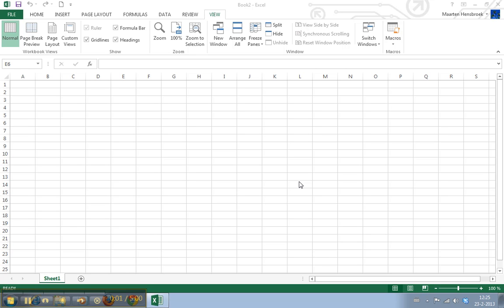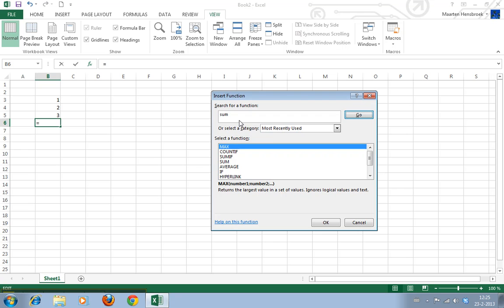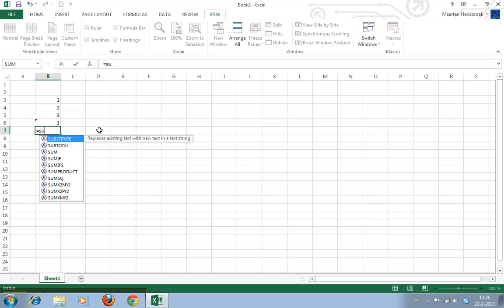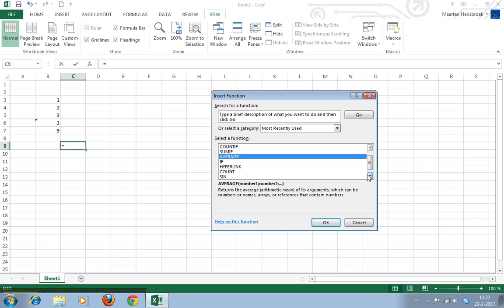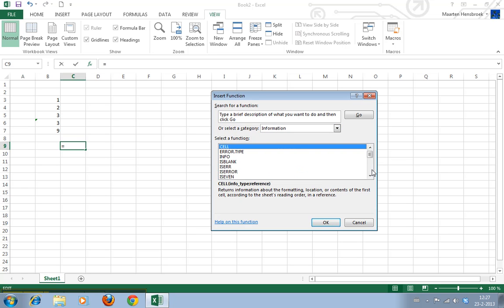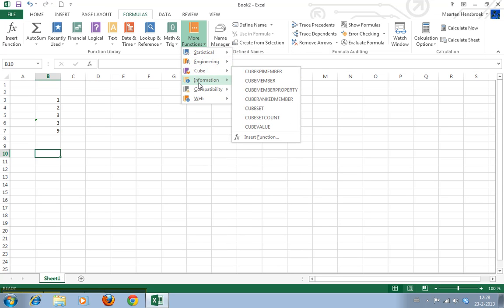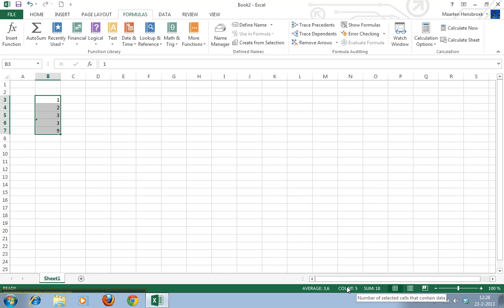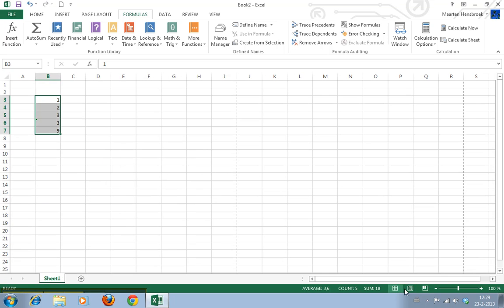How to Insert Formulas in Excel 2013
In this video I show you how to insert formula's in Excel 2013. Formula's, or functions as Excel calls them can be used to create preprogrammed calculations as simple or complex as you want!
65